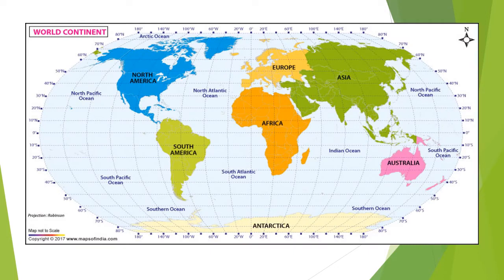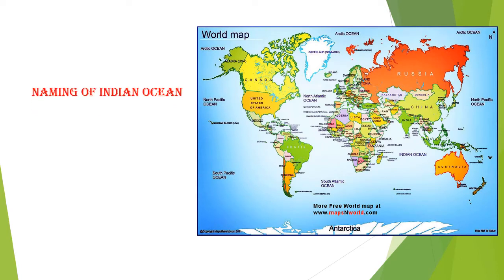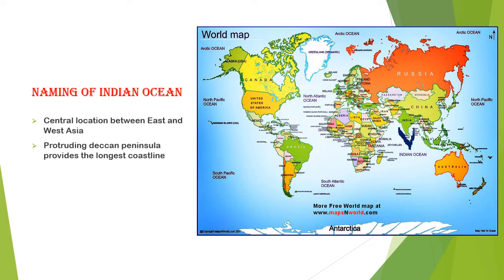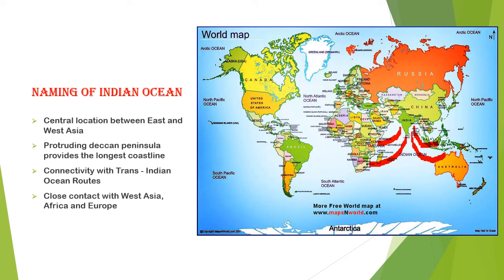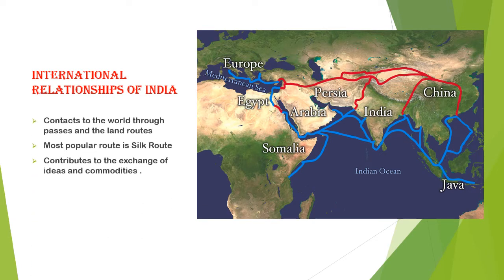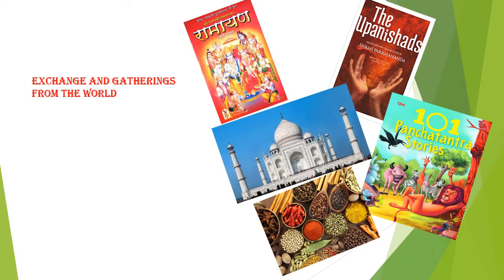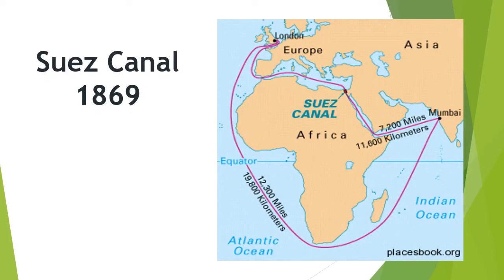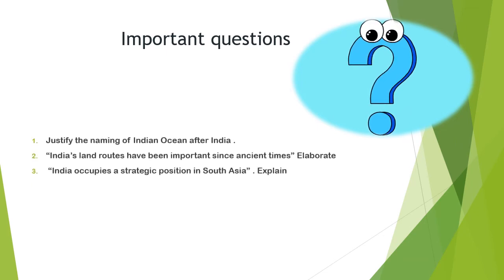Class IX | CBSE| GEO CH- 1 | PART 2 | INDIA AND THE WORLD | AISHWARYA N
This is an educational content .
In this video we will study about India and the world .A very important topic from India Size and Location . After seeing this video you will be able to understand the position of India in Asia .the reasons behind naming the Indian Ocean after India . India's contribution to the world in exchange of ideas and gathering from different parts of the world .
A detailed discussion on the case study of Suez Canal 1869 has been done in this video .
The video has been prepare with most animation to make the better understanding of the concept.